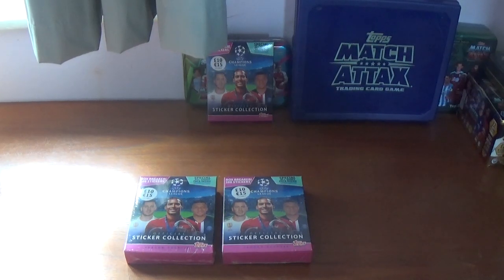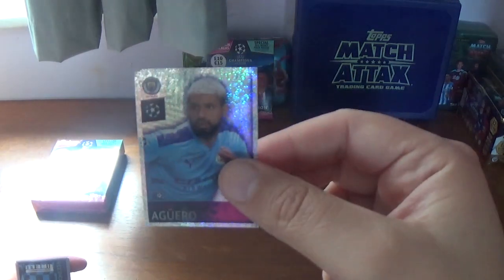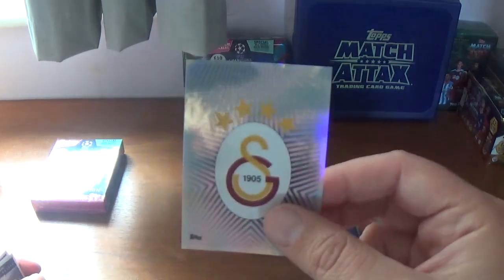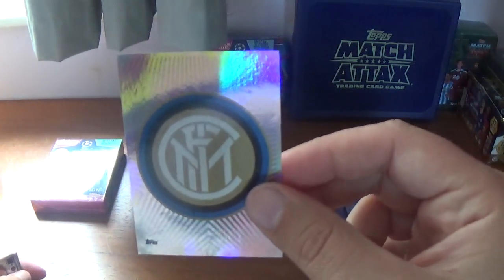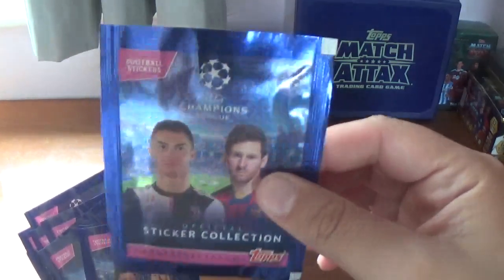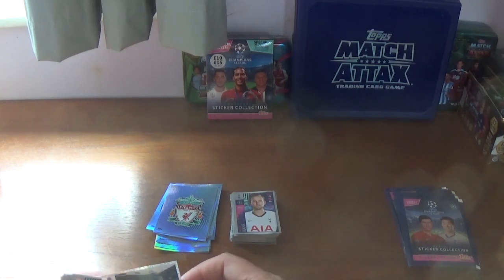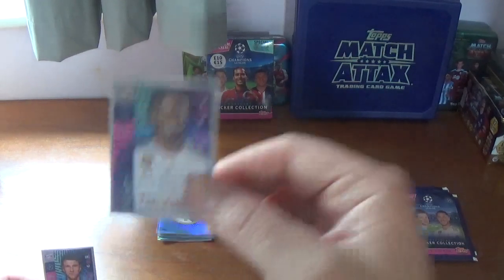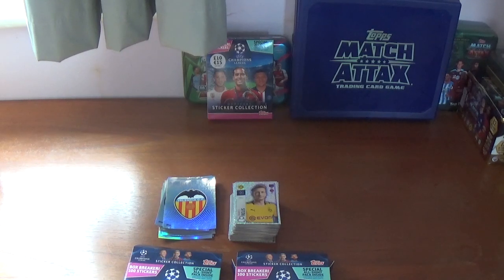2x BOX BREAKER OPENING!!!! Topps UEFA Champions League 2019/20 Official Sticker Collection.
Opening 2 box breakers, containing a total of 200 stickers for the Topps UEFA Champions League 2019/20 official sticker collection, both boxes contain 10 packs, with 10 stickers per pack, an both include an exclusive all shiny sticker pack.